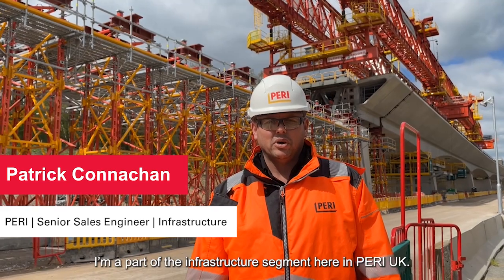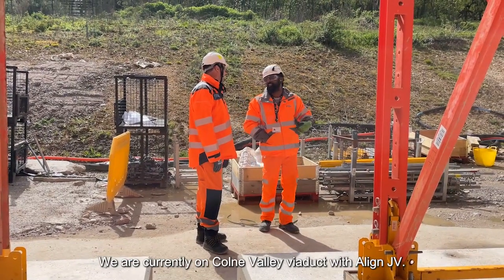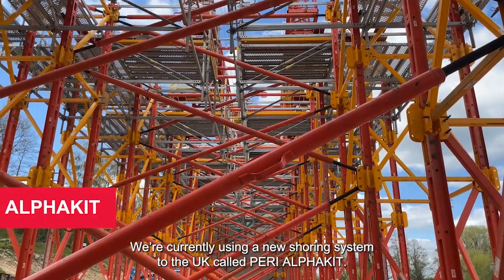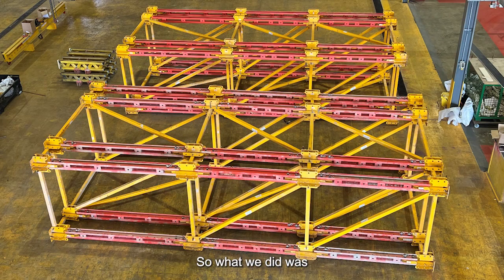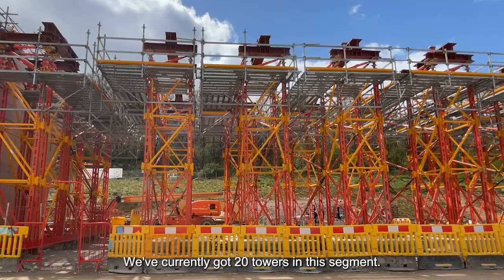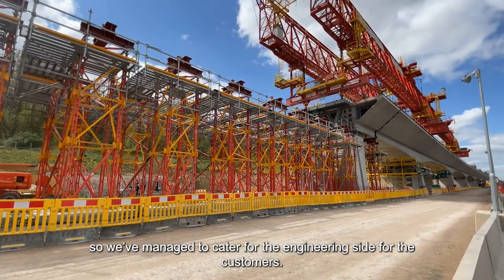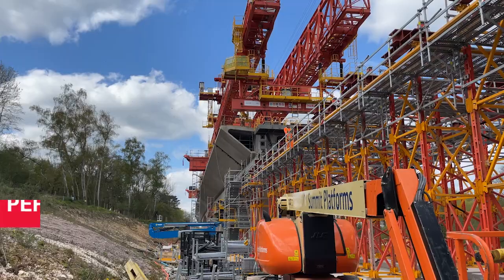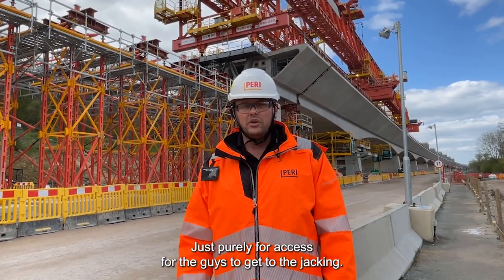How do you temporarily support a 140-tonne concrete deck segment?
How do you temporarily support a 140-tonne concrete deck segment for the UK’s longest railway bridge? We visited HS2’s Colne Valley Viaduct site with our Senior Sales Engineer Patrick Connachan to find out…